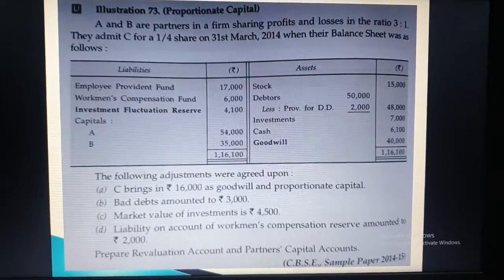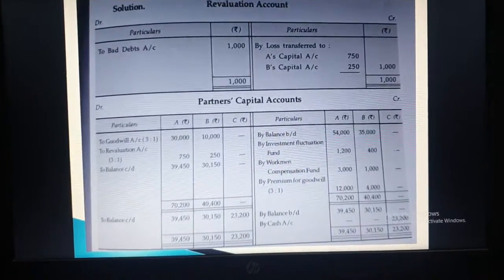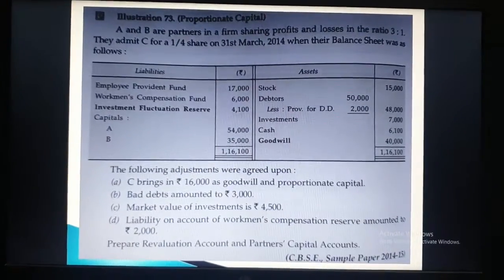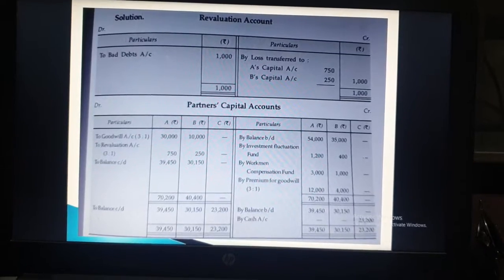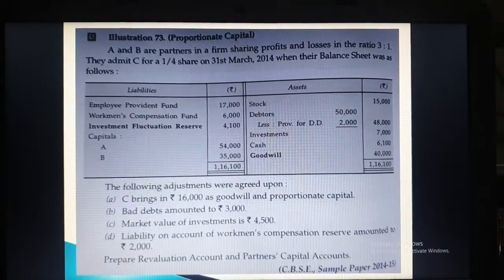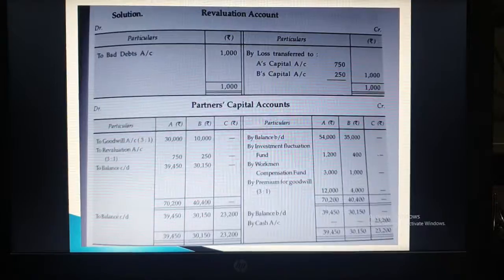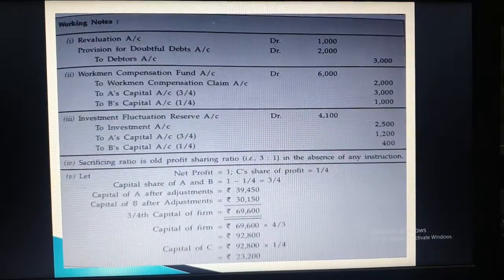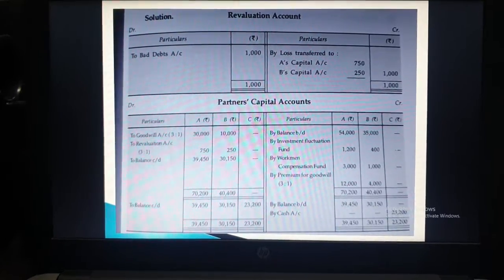Chap 3 : Capital Adjustment (Part 3) Class XII by Nirmal Saini